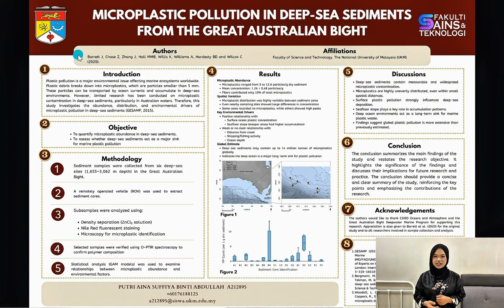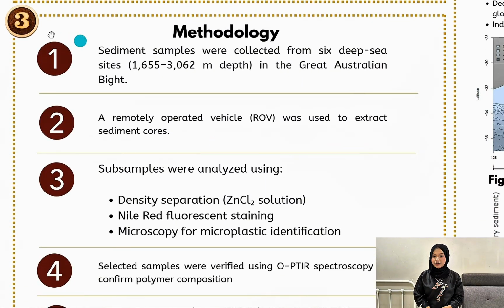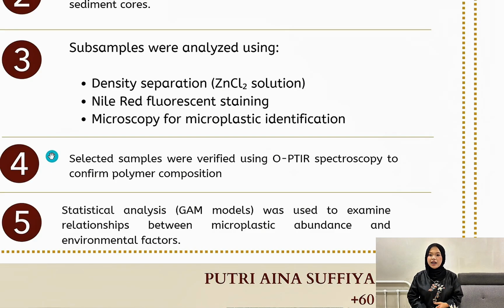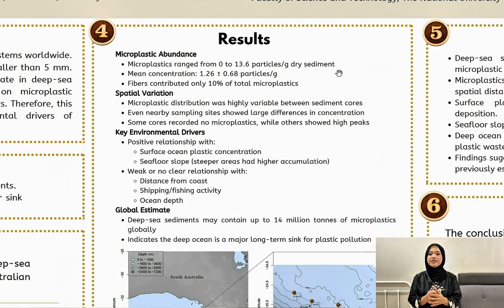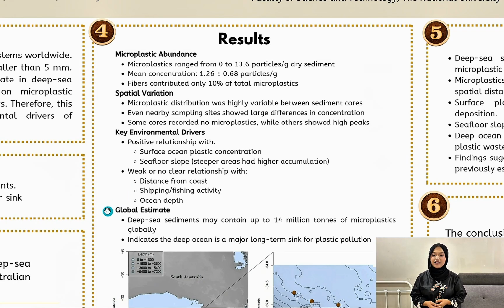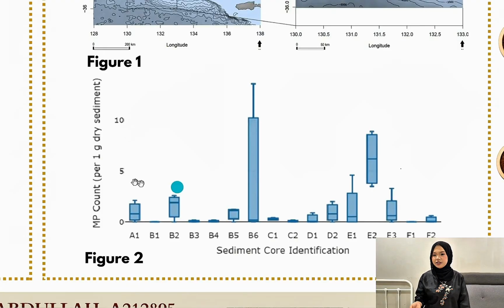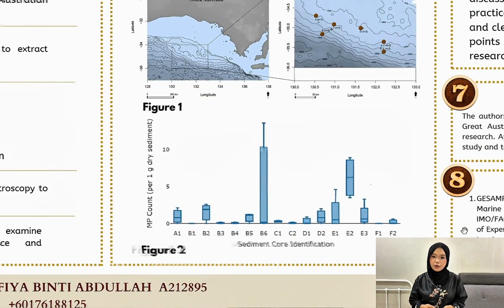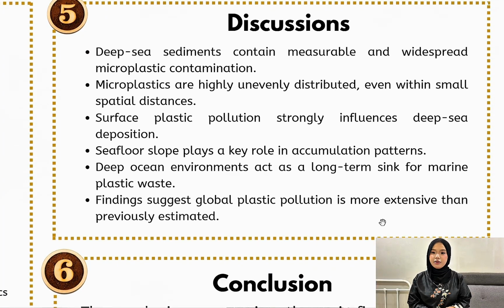STAE2443 KOMUNIKASI SAINTIFIK DALAM SAINS SEKITARAN